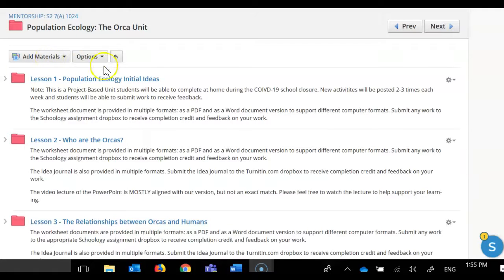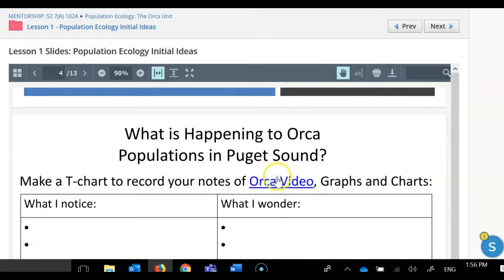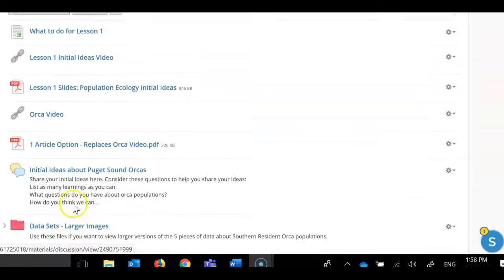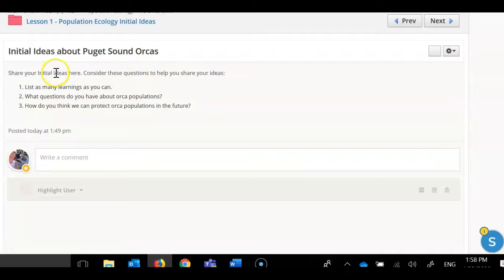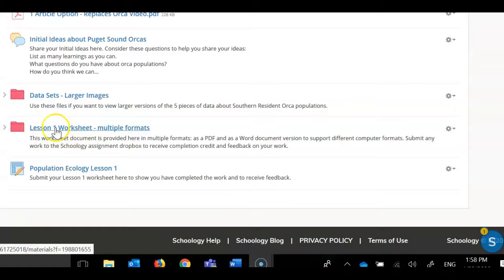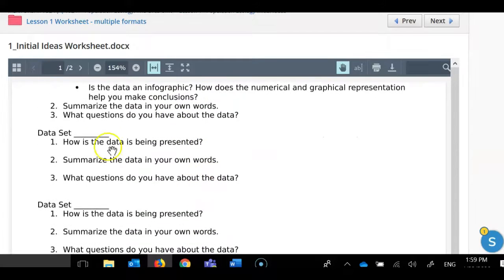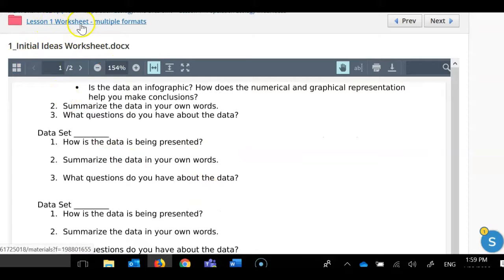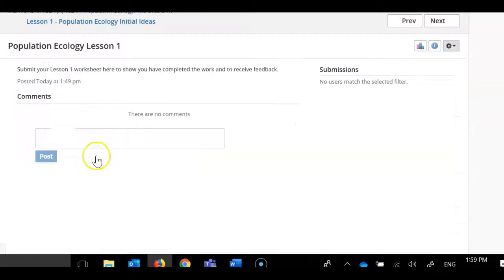Biology Orca Lesson1